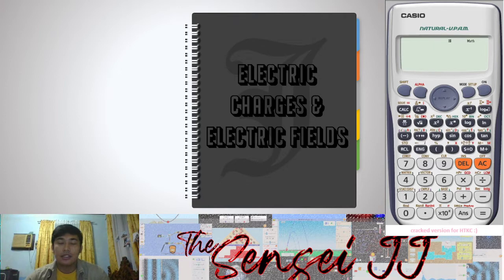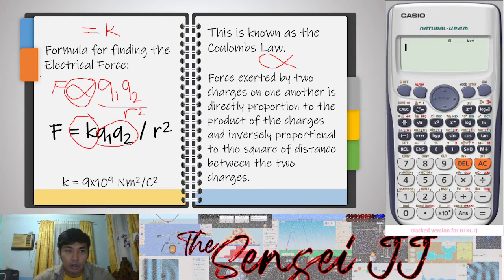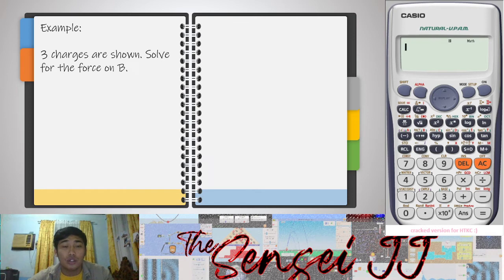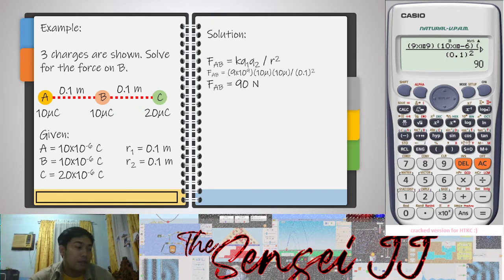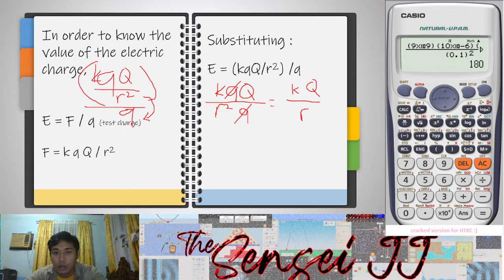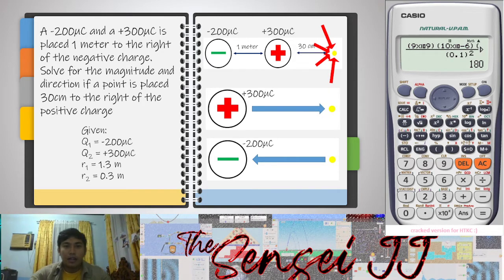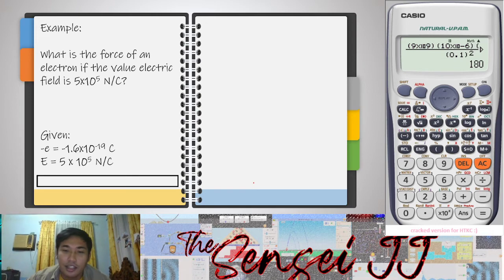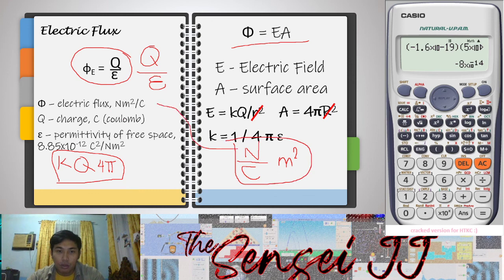Electrical Charges - Part 2